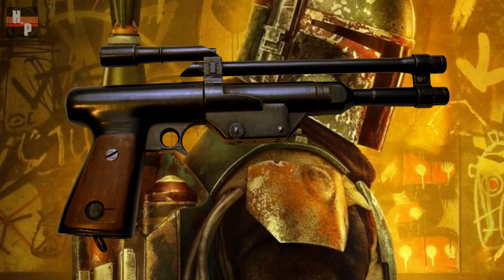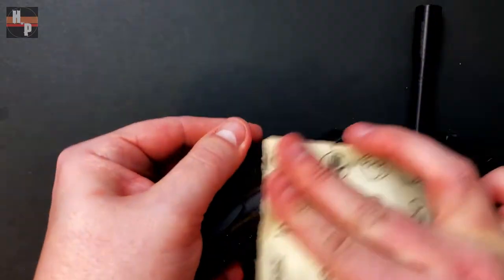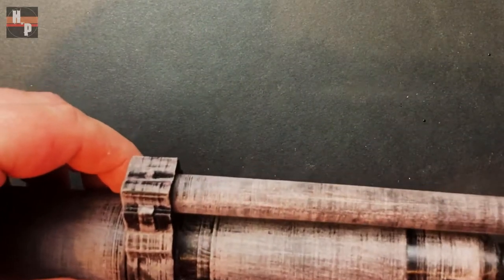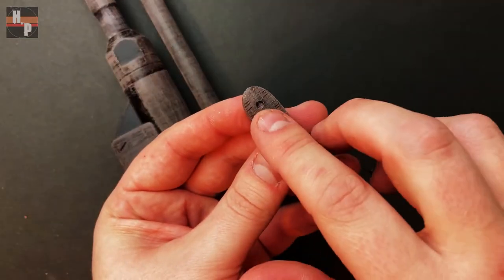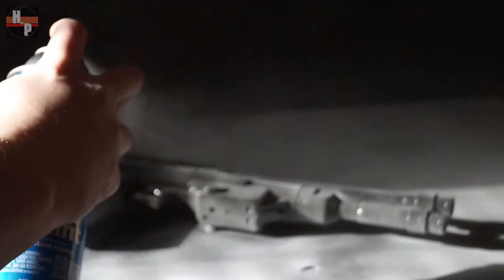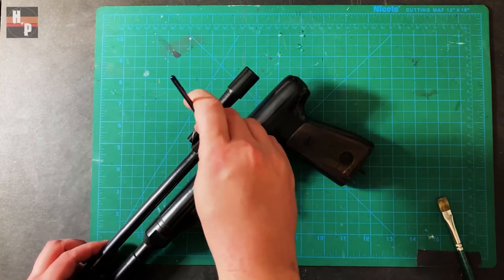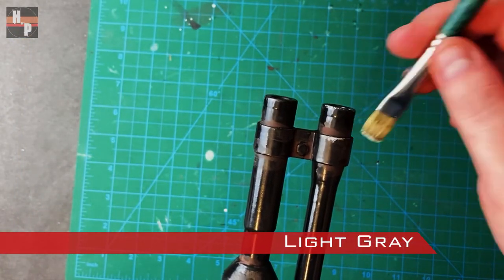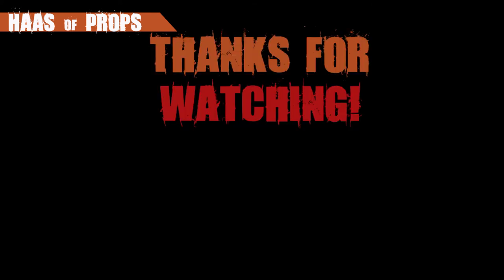Boba Fett Pistol Blaster 3D Print | Star Wars Disney + The Book of BOBA FETT Blaster Build Kit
The Book of Boba Fett Pistol Blaster 3D Print | Star Wars Disney + BOBA FETT Blaster Build
Hello Everyone! I wanted to keep adding to my Boba Fett themed builds. So, I decided to 3D print this blaster we first saw in The Mandalorian, and it has followed through to The Book of Boba Fett. It is pretty easy to assemble, it's all about taking the time to prepare the surface in order to achieve a clean looking prop. Trust me, the time spent sanding, priming, and sanding again is totally worth the final result.

Be sure to tag me so I can see your amazing creations.

The pieces were printed using an Ender 3 Pro using the following settings:
Material Type: PLA
Layer Height (mm): 0.15
Shell Thickness (mm): 1.2
Bottom/Top Thickness (mm): 0.6
Fill Density (%): 15
Print Speed (mm/s): 50
Support: Touching Buildplate
Platform Adhesion Type: Raft